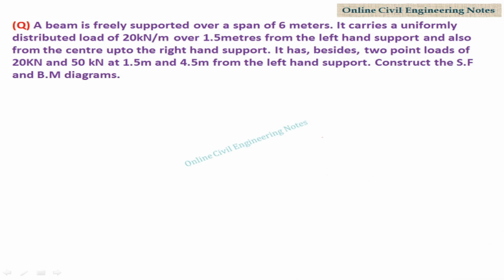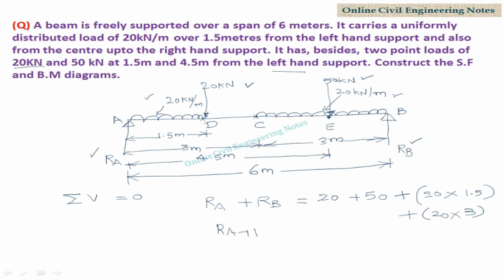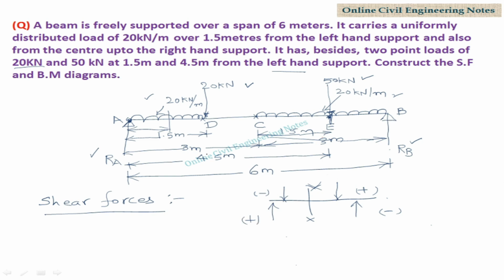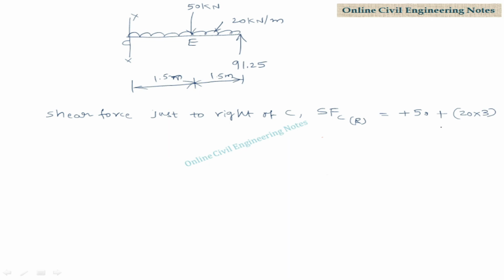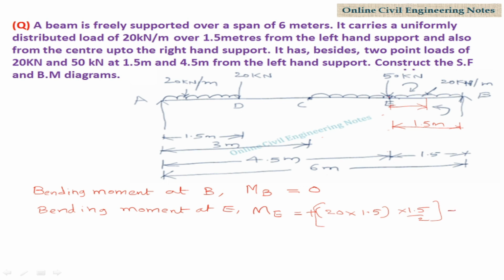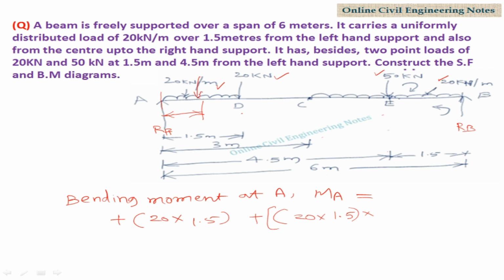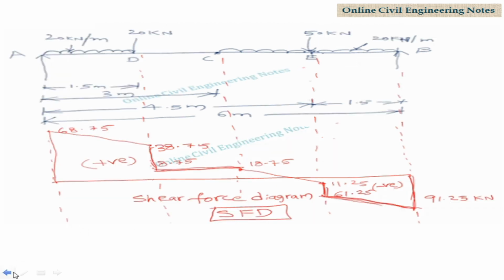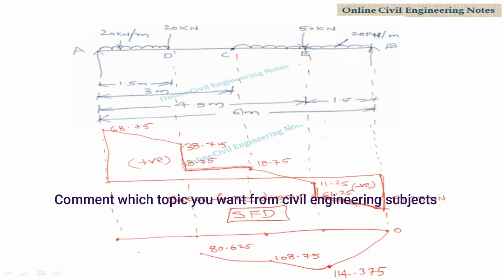SFD & BMD of a Simply supported beam - Engineering Mechanics - Online Civil Engineering Notes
SFD & BMD of a Simply supported beam